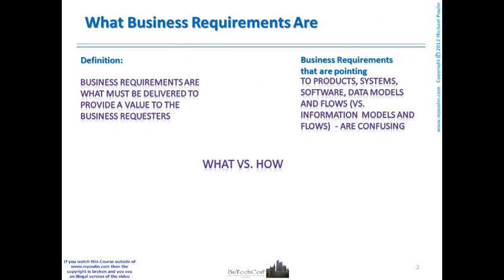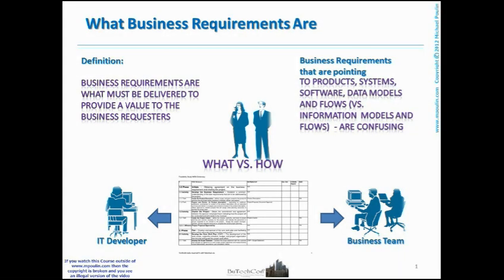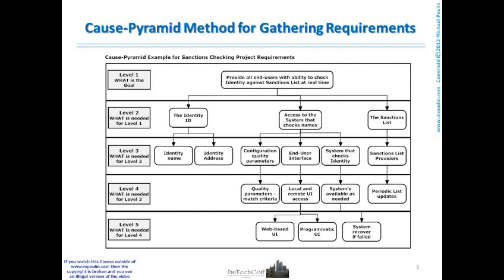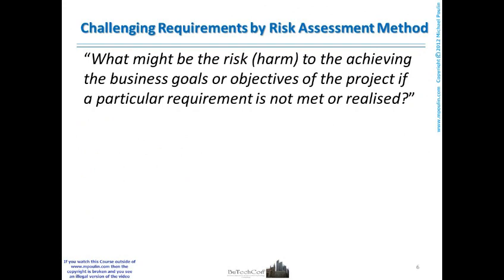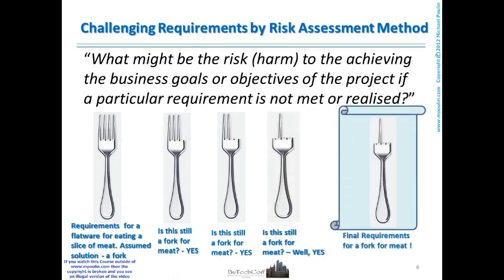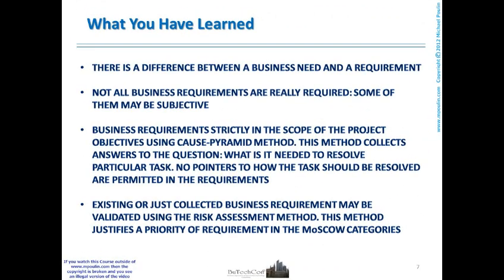Business Requirements Validation Technique course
More details on this topic can be found at howtoarchitect.com (or .tips) Web Site.
For years, Business Requirements (BR) appeared in front of developers out of the blue though a lot of people already worked on them. Starting with Webinisation and DOT-com, some business stakeholders allowed themselves to not know what they actually wanted (which triggered agile development style in UX and GUI), as well as some developers have come up with an idea they have to define BR instead of consumers just to make sure there are no challenges and surprises for the developers. We also know that business stakeholders do not really care about integrity of the requirements for particular programme or project and believe that if they sign the document, it becomes real set of requirements. In reality, such set can contain a lot of wishes even unrelated to the objectives of the project. This video explains two methods that strong and self-respected developers and architects can use to validate requirements and propose to eliminate unrelated ones. I did it several times and can say it is not easy but always fruitful for the development.